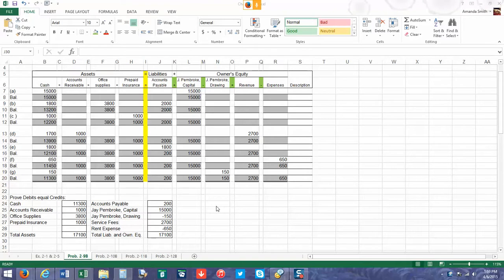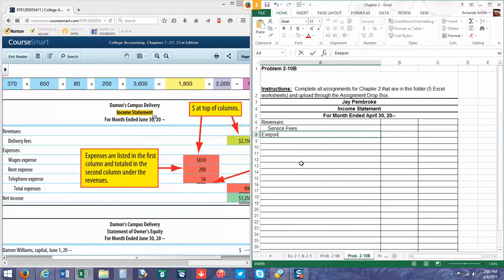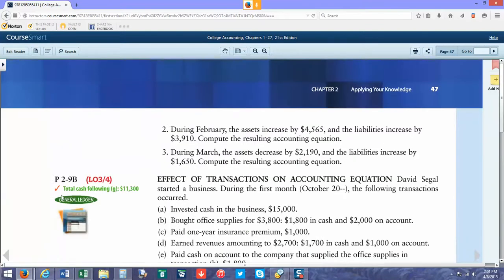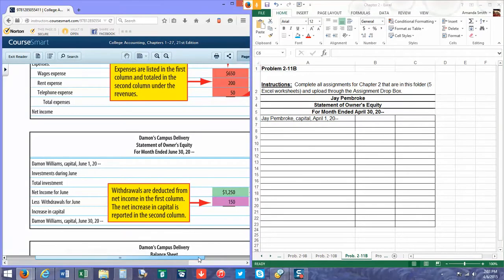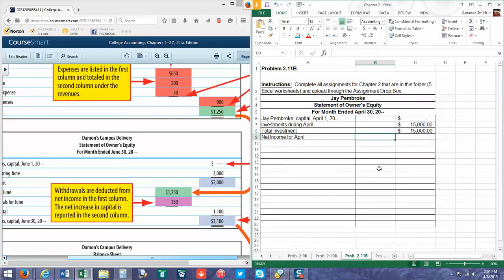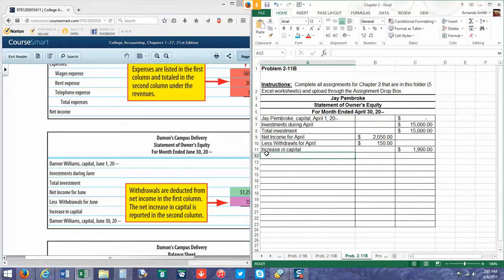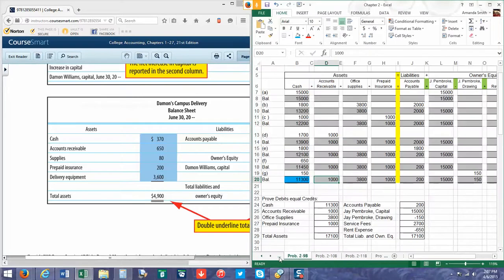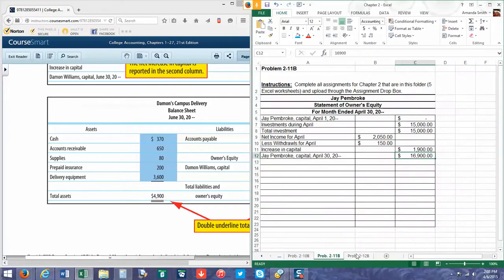Accounting 1 2-10B, 2-11B, 2-12B